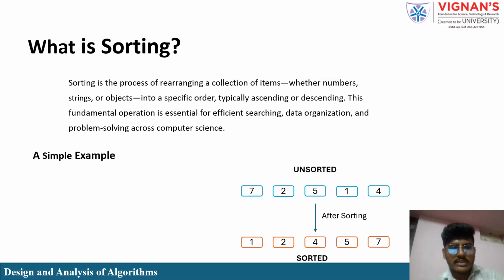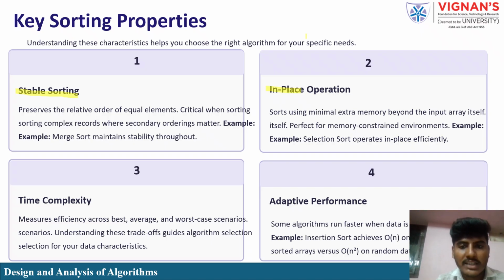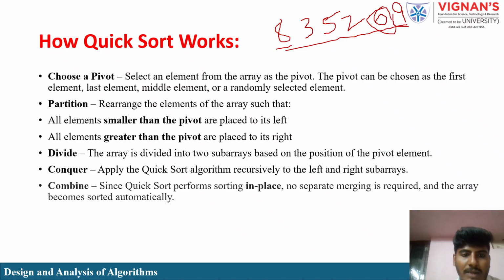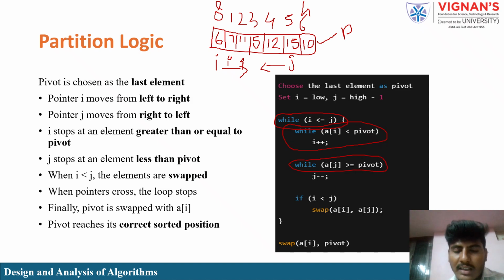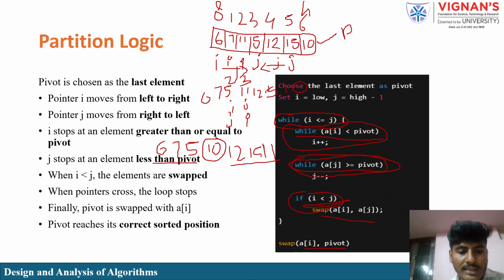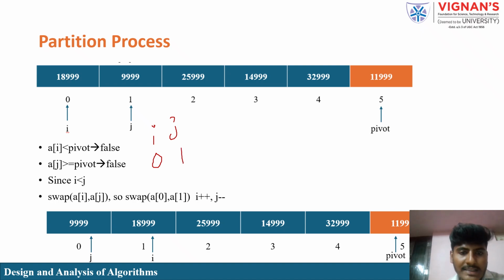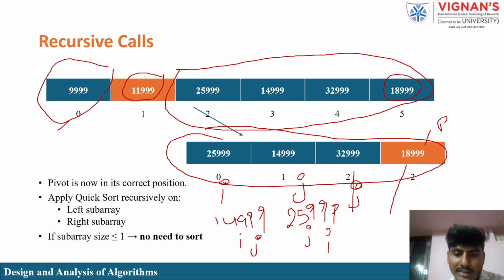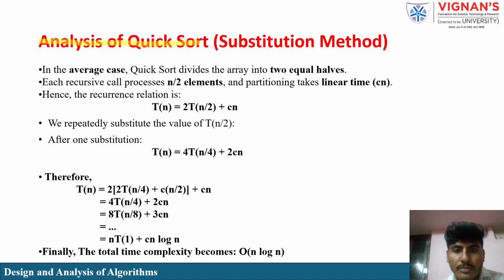251FB04019 || Quick Sort || DAA